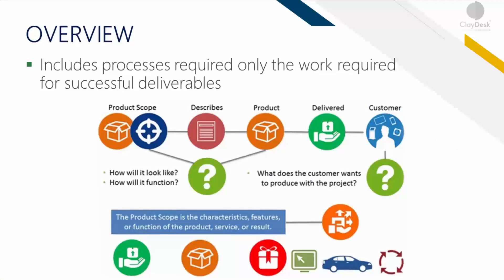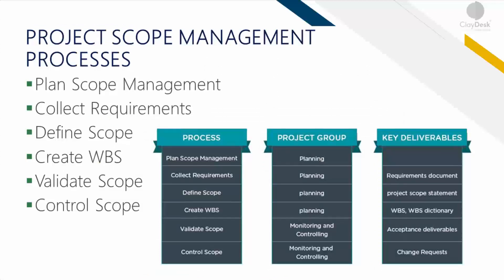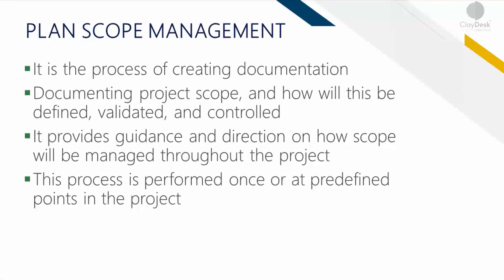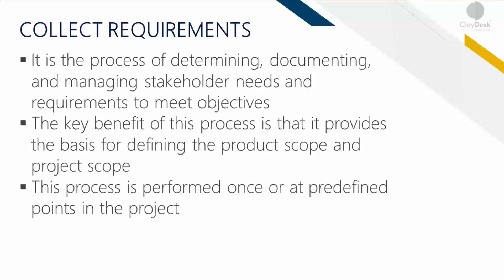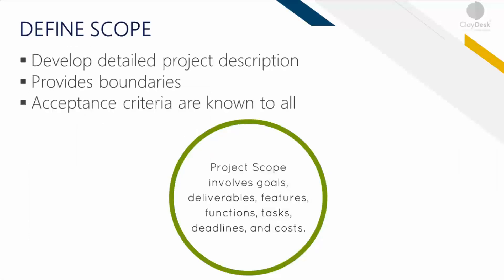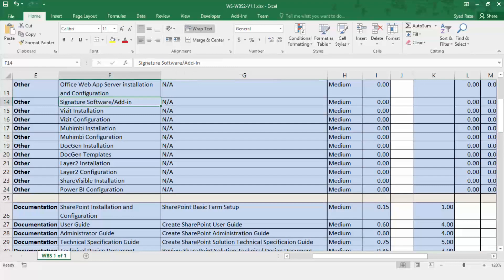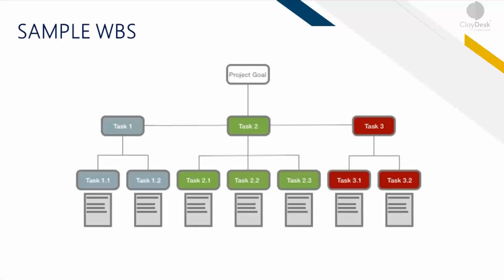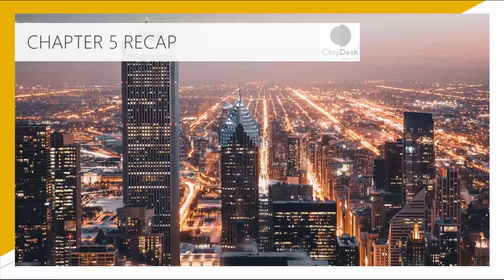PMBOK Chapter 5: Project Scope Management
In project management, scope is the defined features and functions of a product, or the scope of work needed to finish a project. Scope involves getting information required to start a project, and the features the product would have that would meet its stakeholders requirements.
Project Scope Management refers to the set of processes that ensure a project’s scope is accurately defined and mapped. Scope Management techniques enable project managers and supervisors to allocate the right amount of work necessary to successfully complete a project—concerned primarily with controlling what is and what is not part of the project’s scope.

0:00 Chapter 5 Project Scope Management
3:14 Overview
4:32 Project Scope Management Processes
11:41 How to create work breakdown structure

1. (FREE Course List) Get a FREE Course.

2. **For FREE WEB HOSTING** by ClayDesk.